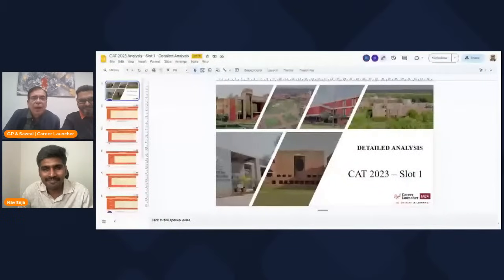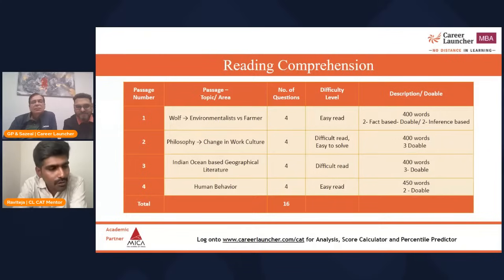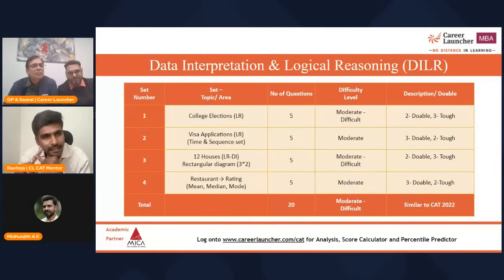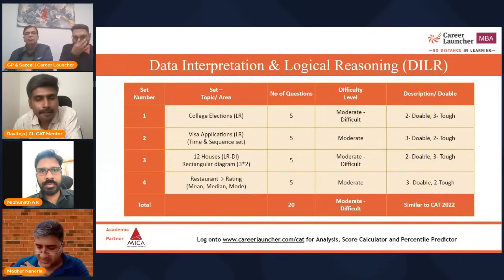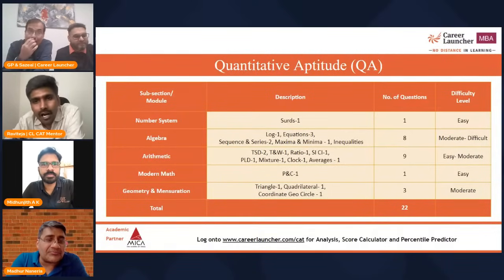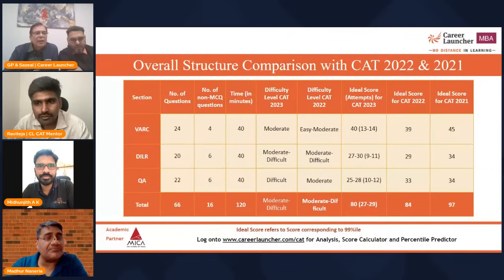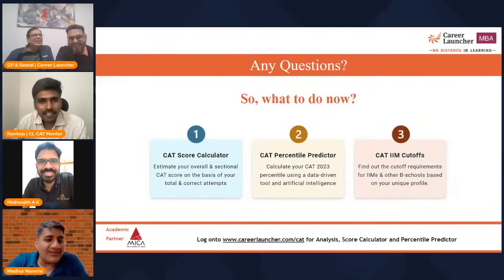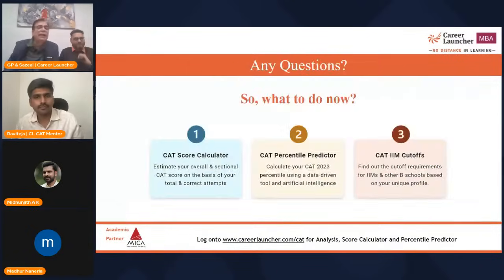CAT 2023 Slot 1: Detailed Exam Analysis, Good Attempts, Difficulty Level, Cut Offs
CAT 2023 Is Here!
😉 Join us for the LIVE detailed exam analysis of CAT 2023 SLOT-1 as our CAT Gurus Gautam Puri Sir and Raviteja analyze the difficulty level of the question paper, provide answers to every question, predict cut-offs, and valuable insights.

🔗Access Score Calculator, Percentile Predictor, and IIM Profilizer on CAT 2023 Exam Corner